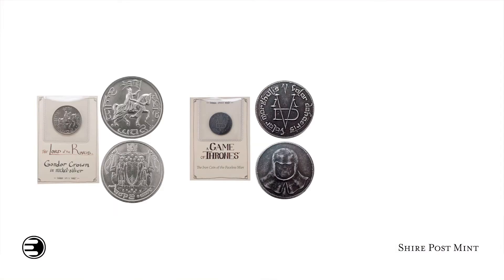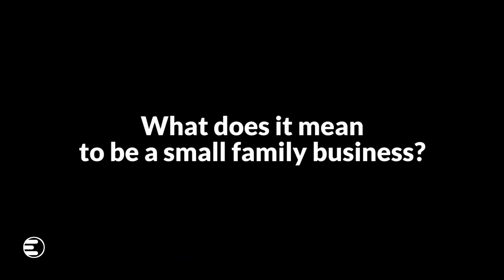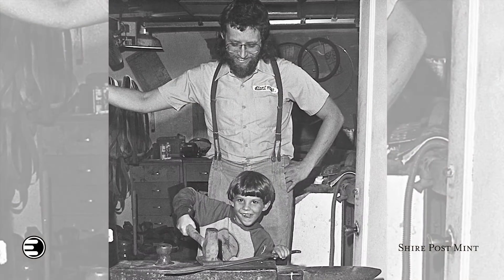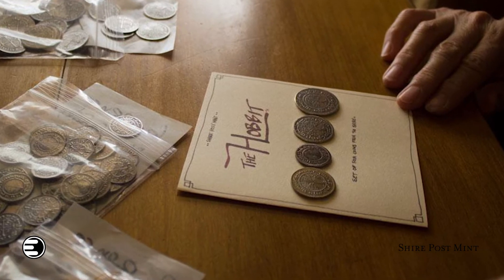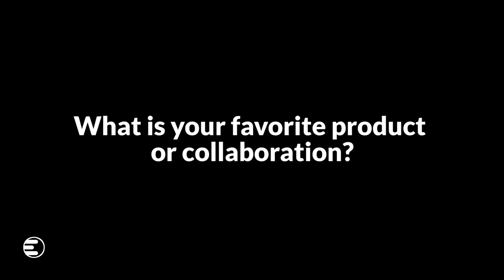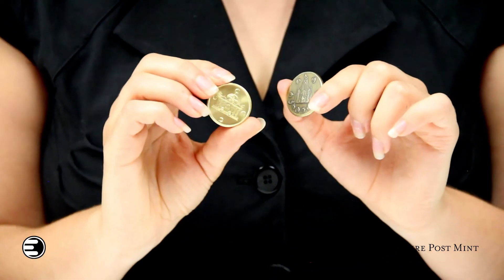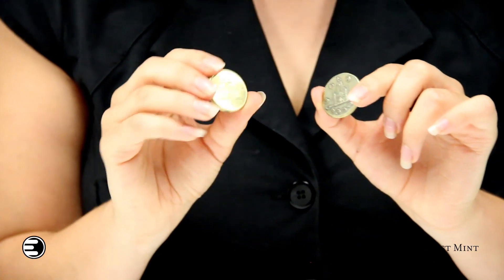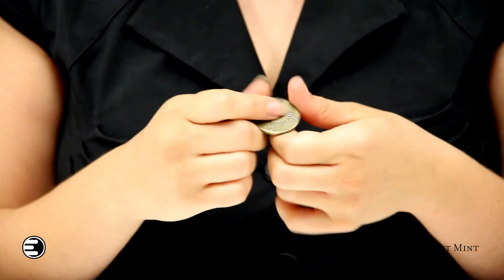Exclusive Interview with Shire Post Mint Sales Manager Helen Maringer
Shire Post Mint produces coins, pendants, buttons, and other odds and ends. Tom Maringer is a coin maker from Springdale, Arkansas, specializing in fantasy coins from fiction and mythology, including George R.R. Martin's Game of Thrones series. The coins are made using traditional materials and techniques, including antique machinery and sometimes vintage tooling. Authenticity is held as the highest goal.